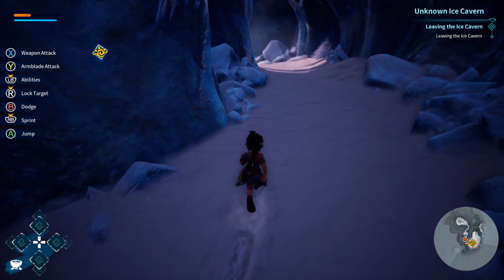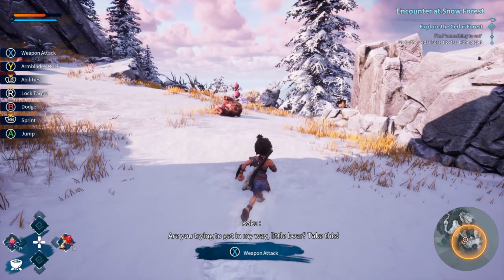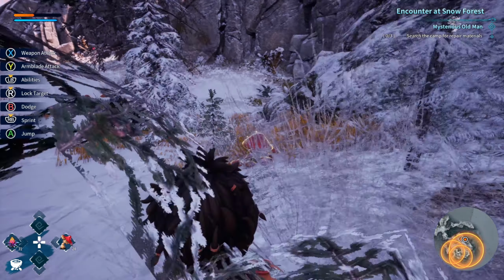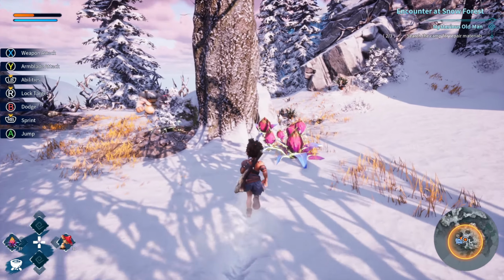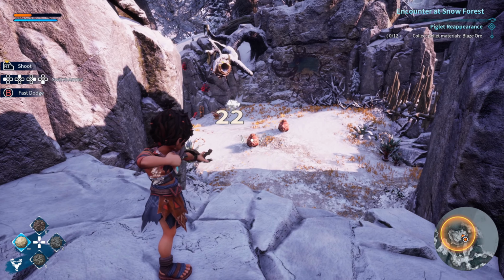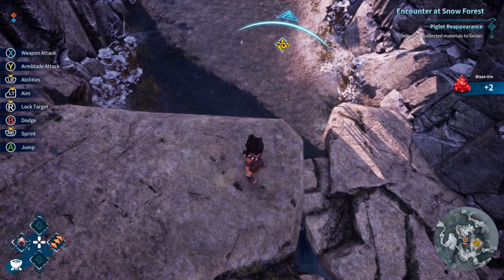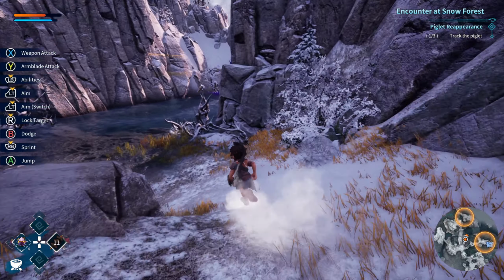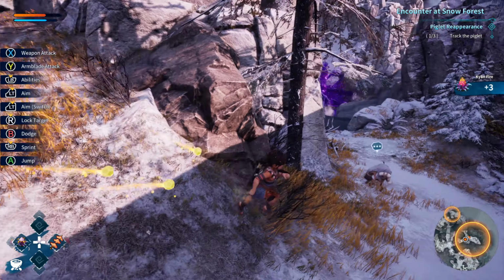Is This The Most Immersive RPG Experience Ever?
Welcome to the video! Join me as I dive into the mystical world of Kaku: Ancient Seal, where a young adventurer, Kaku, must restore balance to a crumbling world.

PiratePR gave me a key via Lurkit, to play this game. Thanks :)

mogeo.games is led by a passionate gamer named Mo, who creates content centered around his love for gaming. Mo is a dad who aims to share his gaming passion with others, connect with fellow gamers, and build a legacy of content his kids can enjoy in the future.

His favorite genre is open-world survival adventure games, but he's also open to exploring other genres. Mo plays on multiple platforms, including PC, Xbox, and Playstation. He offers a unique interaction with his audience by playing games upon request, aiming to build an active gaming community. Mo's approach includes playing games for viewers who may not have the time or means to play themselves, providing a firsthand look at a variety of games streamed live​.